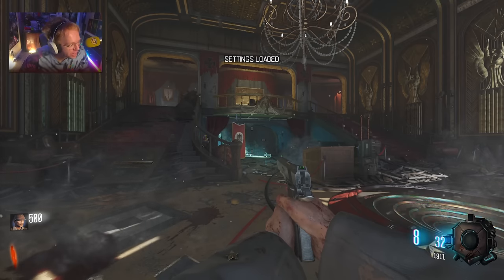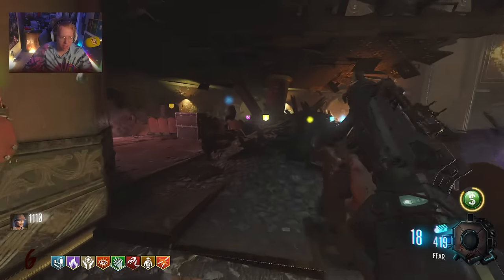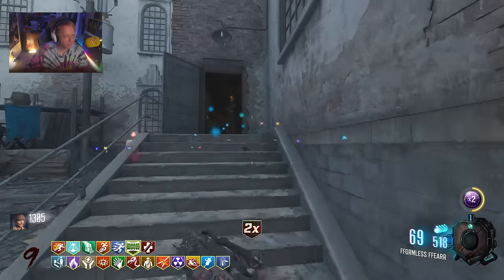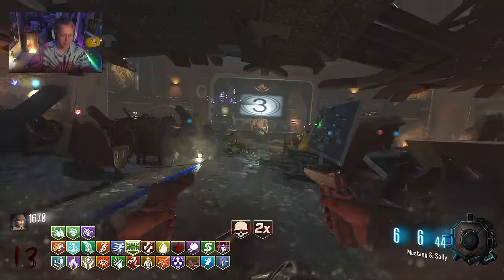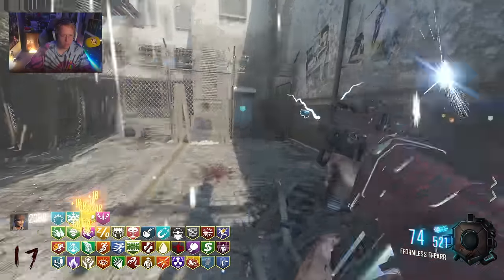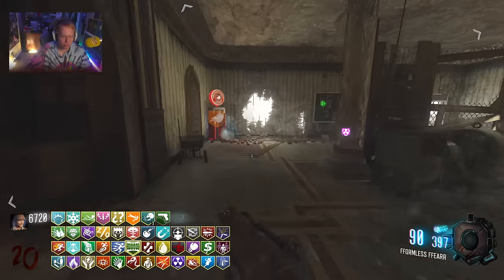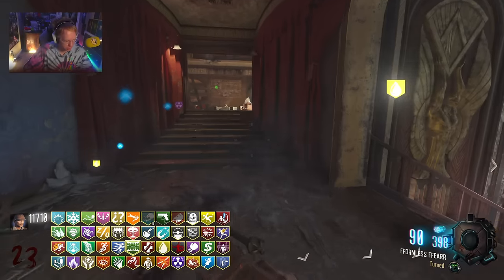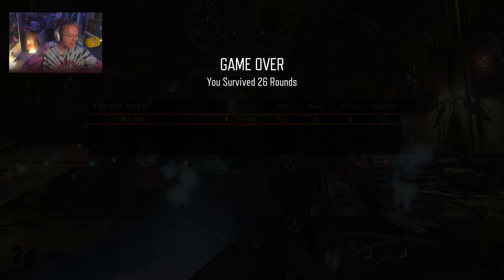KINO, 50+ PERKS.